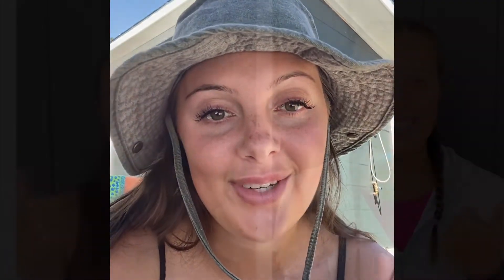DOUBLE JAW SURGERY! 1 YEAR POST OP!!!! Updates, tips, comparison pics & more.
Hey guys!! I can’t believe it’s been an entire year since I went in for double jaw surgery!! In this video, I’ll show comparison pictures, talk about what I struggled with, what I ate, some advice and so much more!! Watch my prior videos to see me closer to my actual surgery date last year!

Special shout out to my family, could not of got here without you guys!

Happy one year jaw surgery anniversary to me!!!